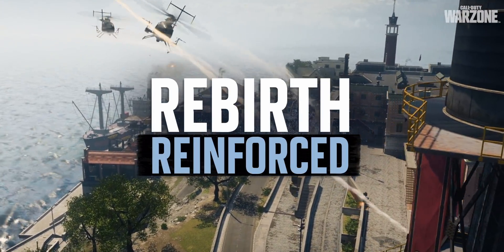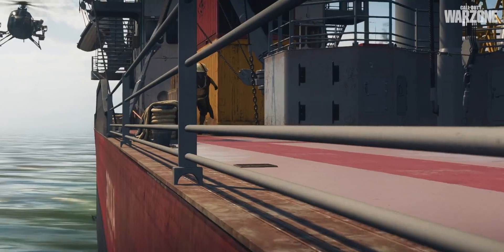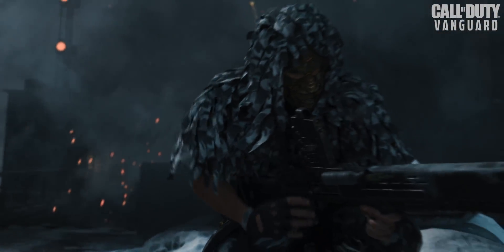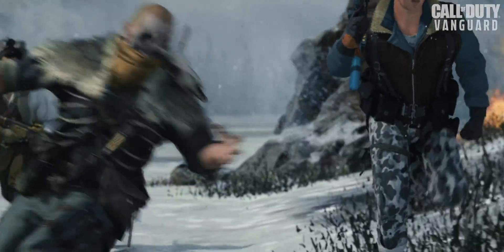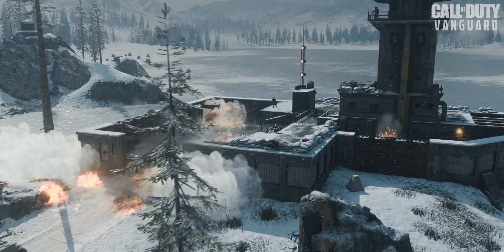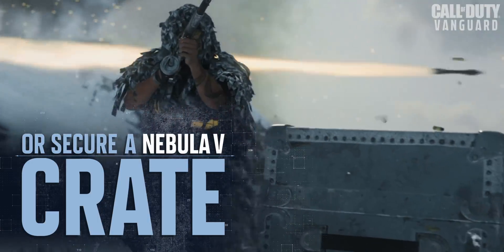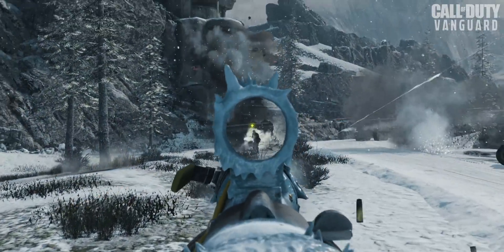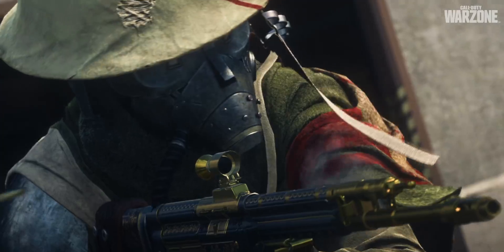Season Two Reloaded Gameplay Trailer | Call of Duty: Vanguard & Warzone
The mayhem is reignited 🔥

Drop into new maps, modes, and more in Season Two Reloaded across Vanguard and Warzone